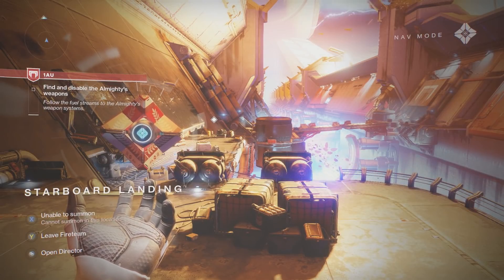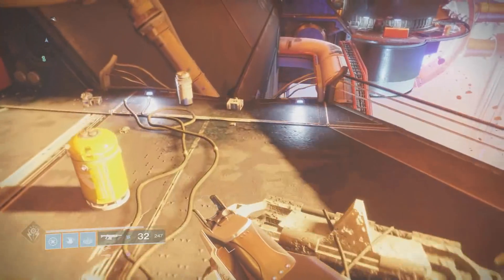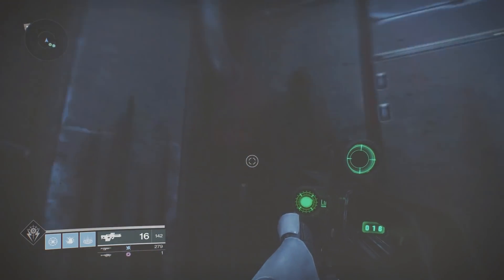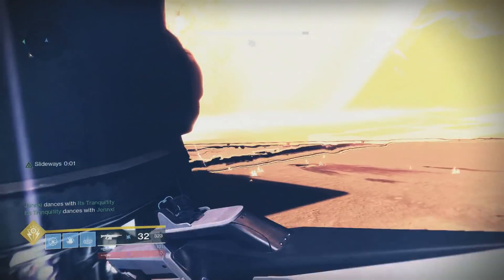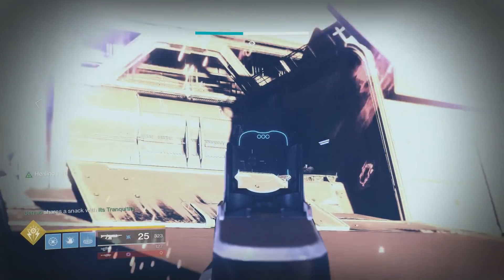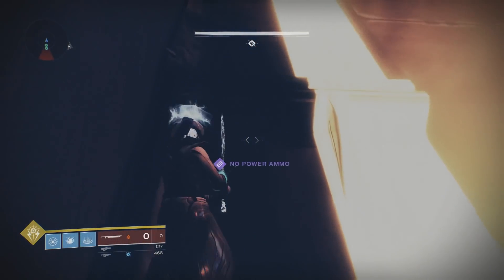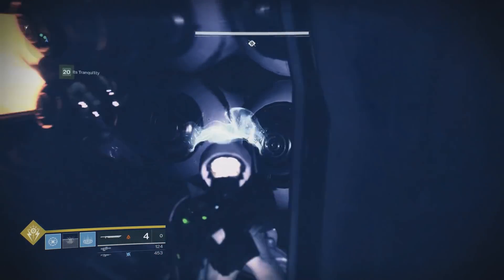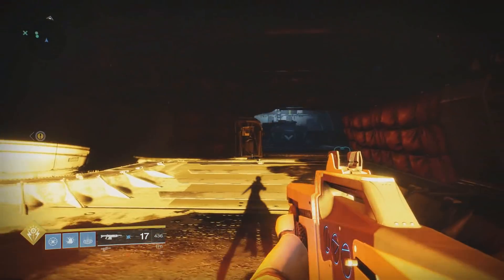Destiny 2 | SECRET EXOTIC? Hidden Unknown Enemies Found On Mission!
These hidden mysterious named enemies will more than likely lead to a secret exotic that has yet to be discovered in Destiny 2! Make sure to spread the word by sharing this with people around in the Destiny 2 community! The more on board with this mystery, the better.